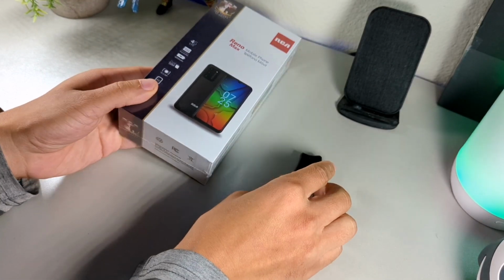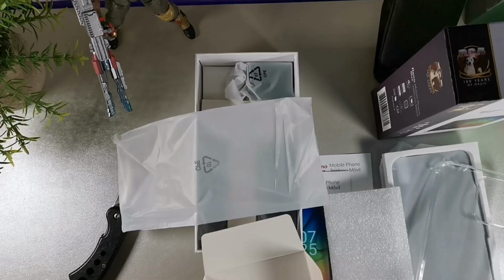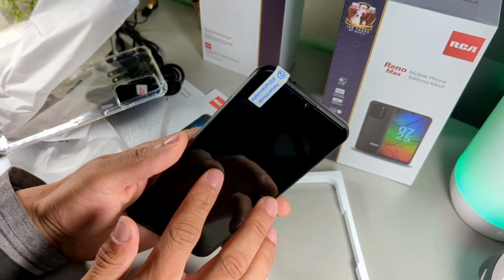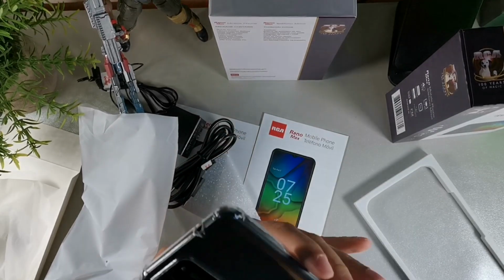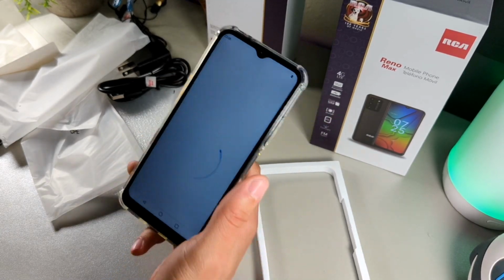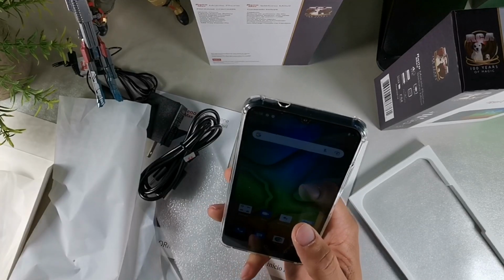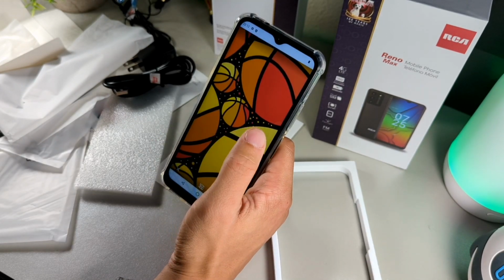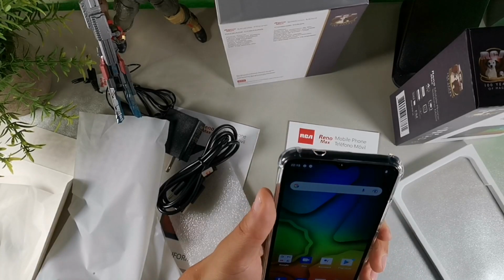RCA Reno Max | 6.5” HD+ | 64GB + 4GB RAM | 4G LTE Unlocked Smartphone | Android 12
RCA Reno Max | 6.5” HD+ Brightness Boost Display | 64GB + 4GB RAM | 4G LTE Unlocked Smartphone | Android 12 | Octa Core Processor | 16MP Triple Camera | 4000 mAh Battery | Black | T-Mobile

4G dual SIM unlocked smartphone compatible with T-Mobile LTE and Wi-Fi Calling networks and virtual carriers using T-Mobile network like MetroPCS and more. Please check with your carrier directly for more information on their Bring Your Own Device program compatibility. (Not compatible with AT&T, Cricket or with CDMA Networks like Verizon, Sprint, and Boost Mobile) Nano sim cards not included
6.57” HD + Brightness Boost LCD Display - immerse yourself in TikTok and YouTube videos, your favorite games, shows and movies, and video callings with your family and friends with enhanced clarity, contrast, brightness, and resolution
64GB built-in ROM and an extra MicroSD up to 256GB (sold separately) give you plenty of space to have your favorite apps, movies, videos, photos and files on the go. A 4GB of RAM with an octa-core processor ensure your apps run smoothly, making for an enjoyable mobile experience without feeling pinch
16MP A.I. triple camera system is ready to capture every moment with beautiful images and takes clear selfies
Powerful 4,000mAh battery provides all the energy you need all day long
4G LTE/VoLTE Band: 2/3/4/5/7/12/17/28AB/66, International version, available in Canada, Mexico, Argentina, Brazil, Colombia, Jamaica, Peru, Venezuela, and other 190 countries and regions
New package includes: Mobile Phone, Power Adapter, Earpiece, Lithium Polymer Battery, Type-C Cable, SIM Tray Ejector Pin, Safety Information, Quick Start Guide, Protective Case and 1 Year limited US warranty